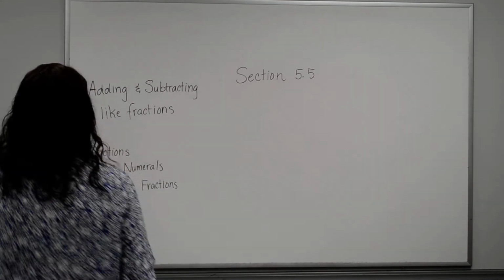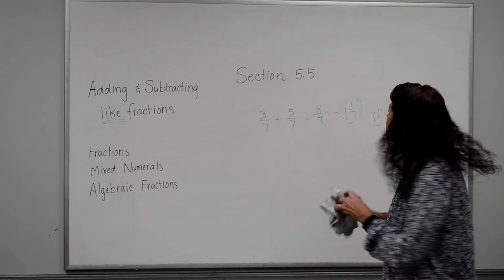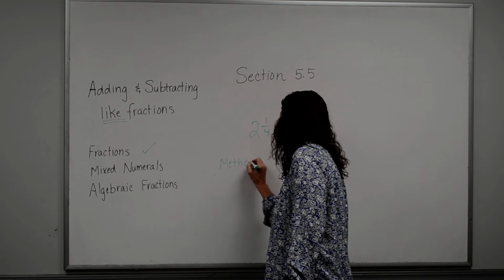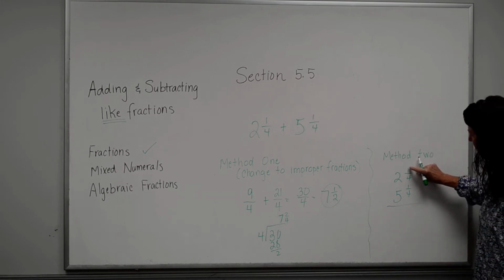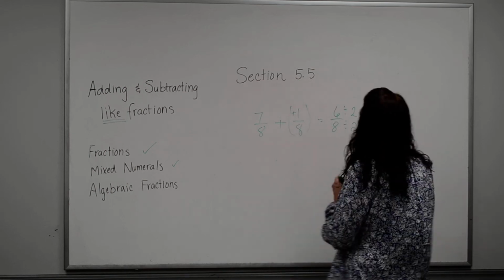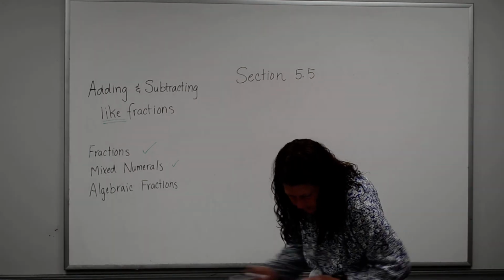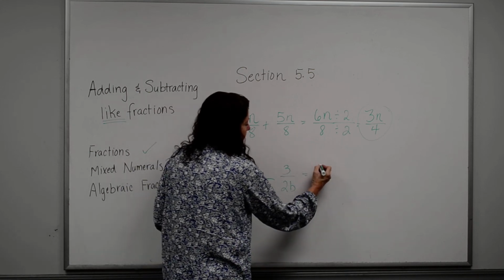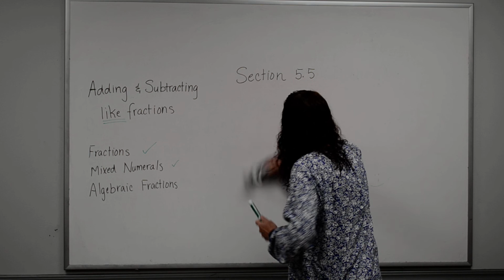November 16, 2022 (pre-algebra)